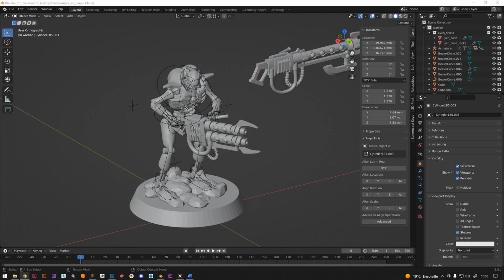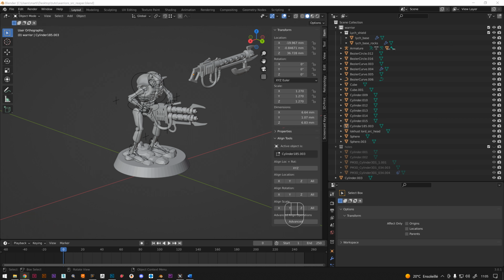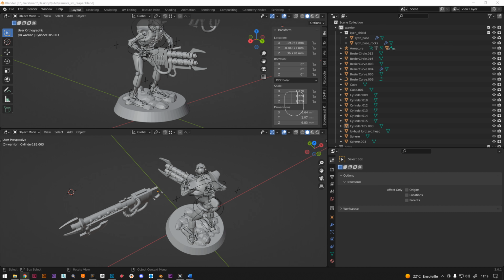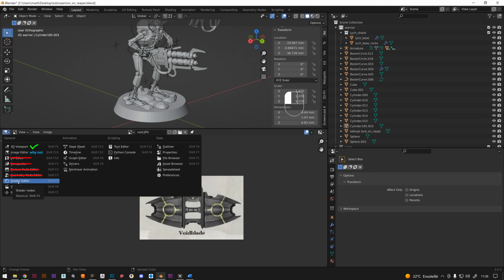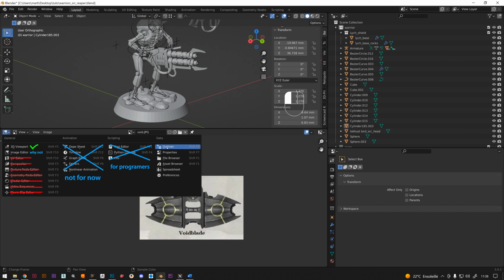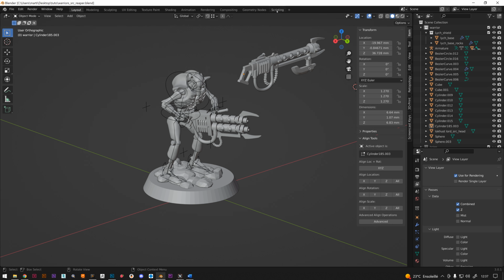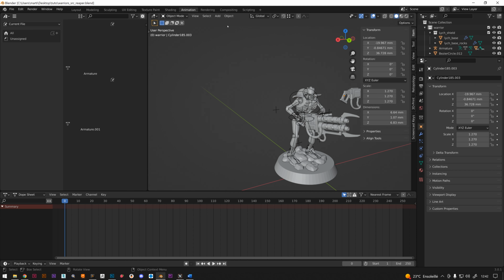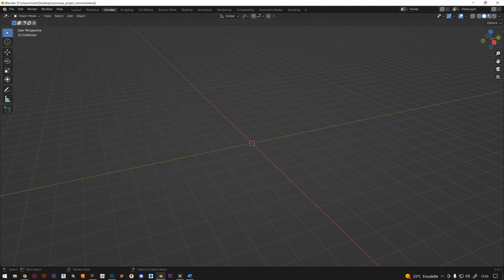Blender tutorial for miniatures. Chapter A : be comfortable in blender | 5. User interface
In this video we're going to discover how works Blender's user interface :
- 01:02 : Layout and areas
- 03:56 : Editors
- 10:13 : Workspaces
- 12:28 : Create a workspace